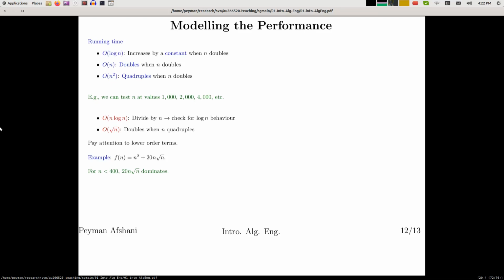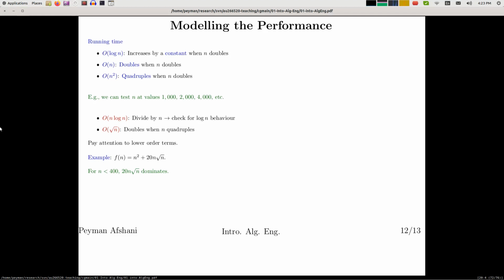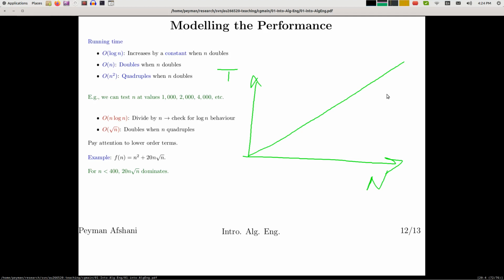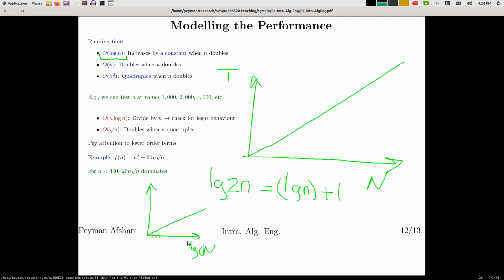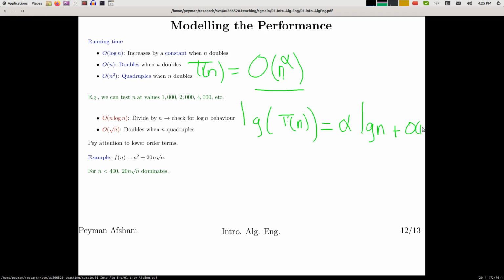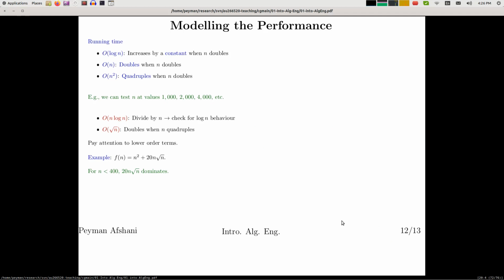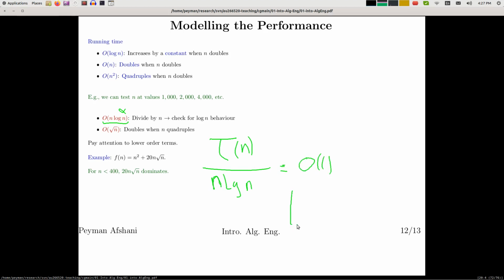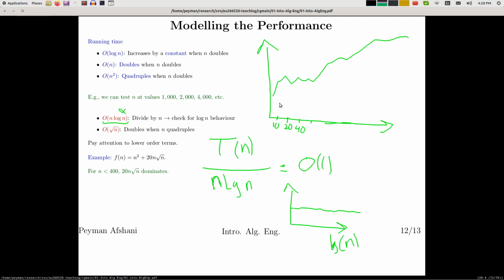14 Alg Eng modelling performance